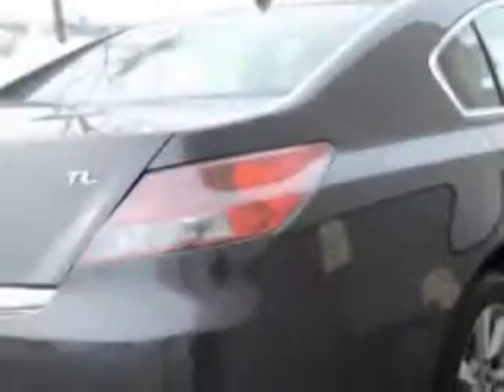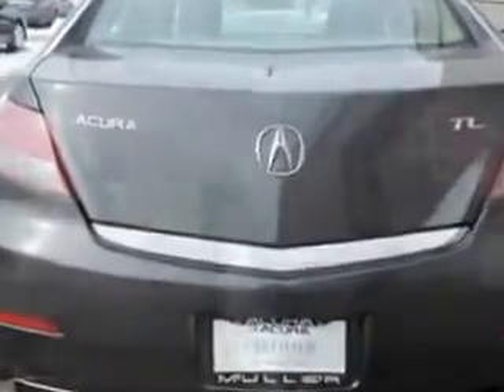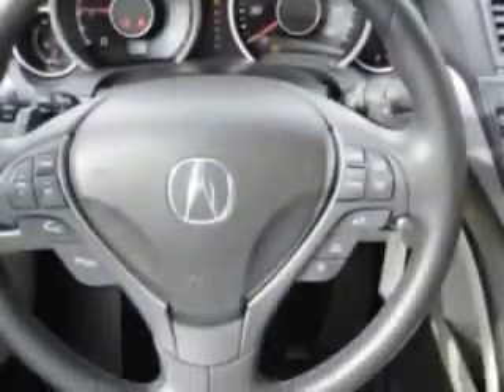2012 Acura TL Woodfield Acura Hoffman Estates, IL 60195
Acura TL Check out this Graphite Luster Metallic Acura Tl Sedan, equipped with a 6 Cylinder engine and an automatic transmission. Enjoy an impressive 29 miles to the gallon on this great car with features like power Tilt sunroof, Remote Operation Power Windows, Xenon Headlights, Ambient Lighting, Homelink Universal Garage Door Opener, Auxiliary Audio Input - Ipod, Variable Power-Assisted Steering, Power Adjustable Lumbar Driver Seat, Remote Anti-Theft Alarm System With Engine Immobilizer, Remote Operation, Heated Exterior Mirrors With Integrated Turn Signals, Memory Settings For Exterior Mirrors, Rearview Auto-Dimming Mirrors, power One-Touch Tilt Open And Close Sunroof, Electronic Brakeforce Distribution, Speed Sensitive Front Wipers, Front Fog Lights, Leather Upholstery, Power Driver and Passenger Seating, 6 Disc Cd Player In Dash, and much more. Enjoy the drive and have peace of mind in this Acura Tl. See us at Woodfield Acura today!
MILES: 15,001
VIN:19UUA8F29CA010595

Woodfield Acura
1099 w. Higgins Rd.